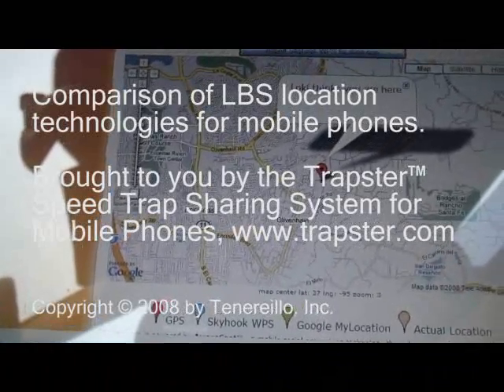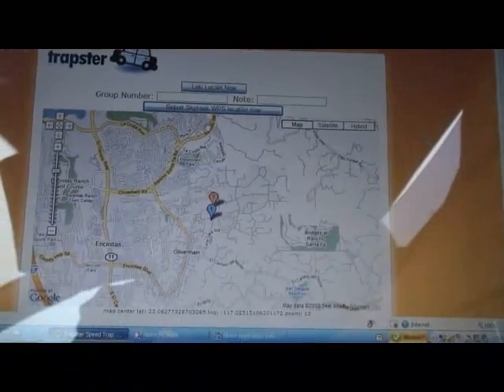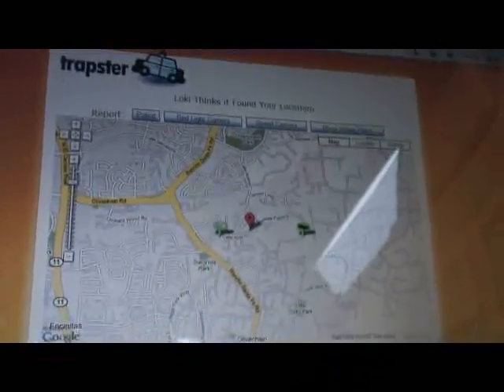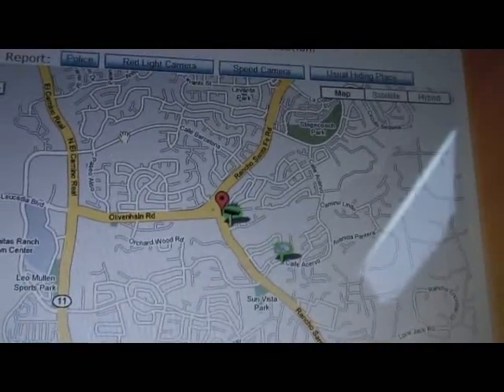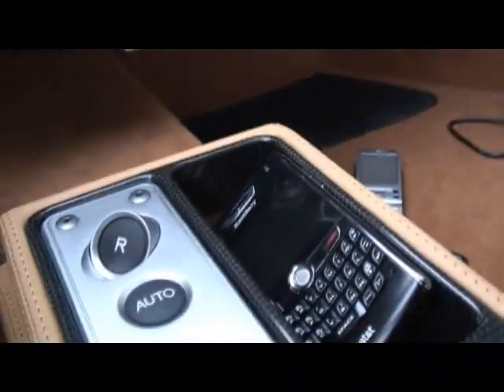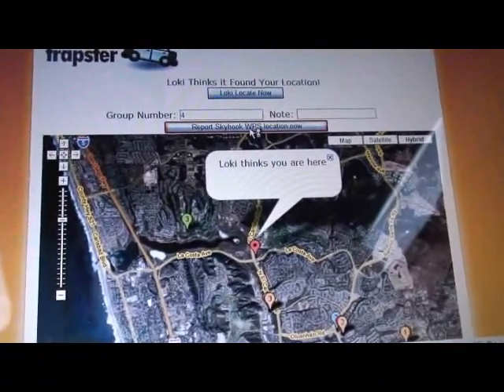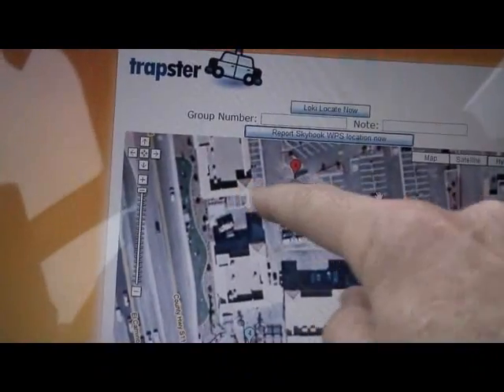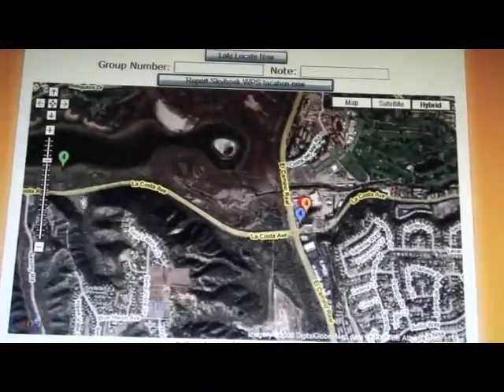Trapster compares GPS vs Skyhook vs Google MyLocation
Comparison of location technologies for mobile phones: GPS vs Skyhook WPS vs Google My Location